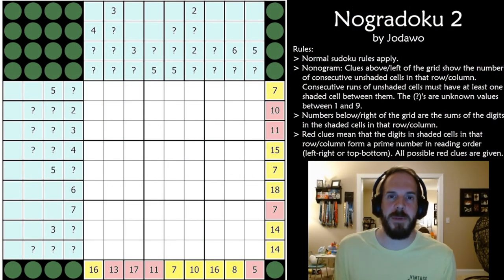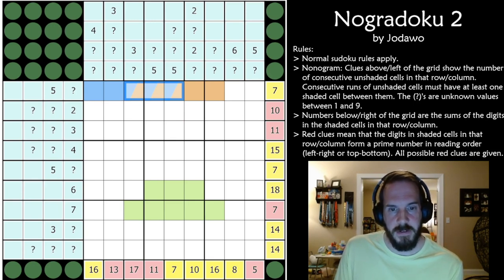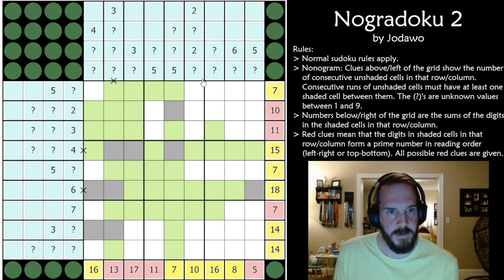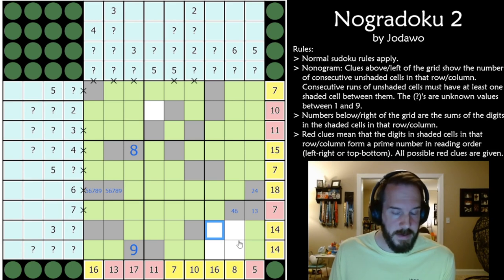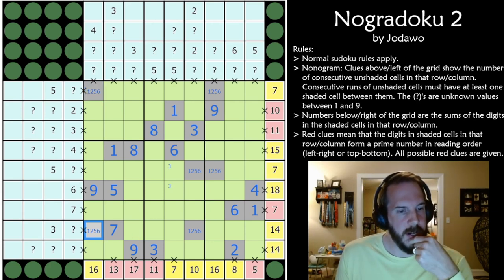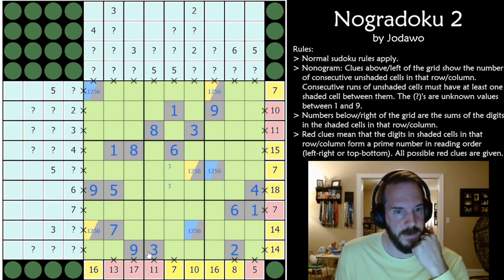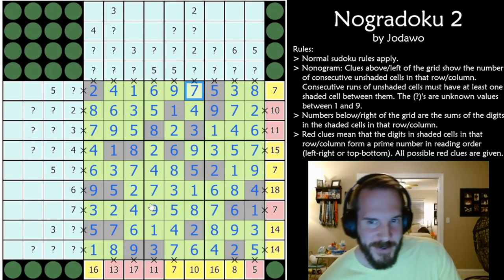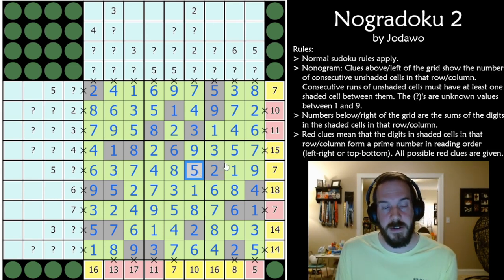Mastering Sudoku from a Master Setter by a Master Solver.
Dumediat guest solves "Nogradoku2" by Jodawo. A sudoku nogradoku variant using several constraints..

Thanks to Dumediat for doing another guest solve on my channel, and for completing the Nogradoku set of puzzles.

📋 Puzzle Rules:
• Nonogram : The clues above and to the left of the grid show the number of consecutive unshaded cells in that row or column. Consecutive runs of unshaded cells must have at least one shaded cell between them. The (?)'s are unknown values and can be any number from 1 to 9.
• Numbers below and to the right of the grid (Yellow and Red cells) are the sums of the digits in the shaded cells in that row or column.
• The red cells mean the the digits in the shaded cells for that row or column will form a prime number in reading order (left-to-right or top-to-bottom).  All possible red clues are given.